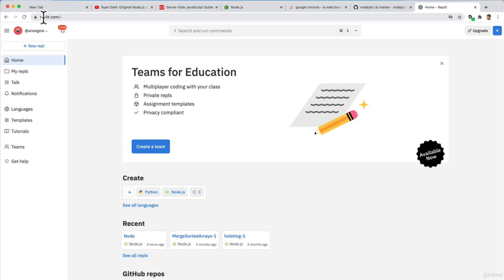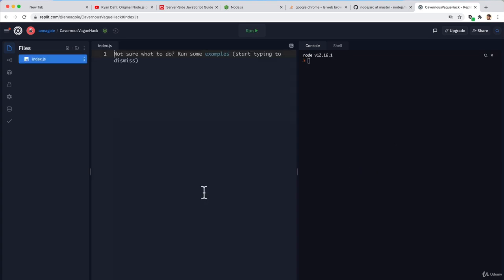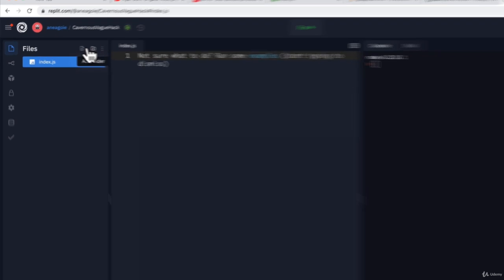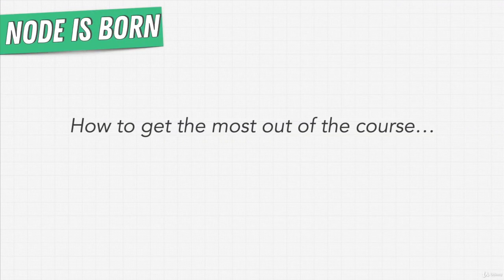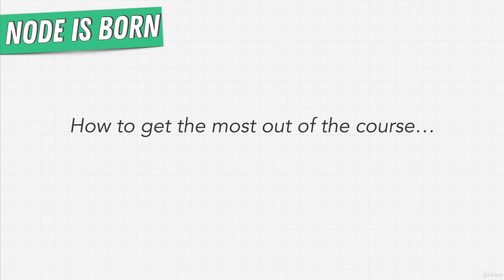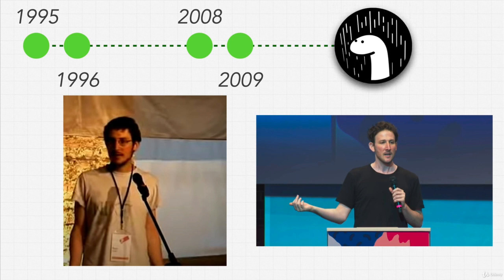6 How To Succeed In The Course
7  Latest Version Of Node js